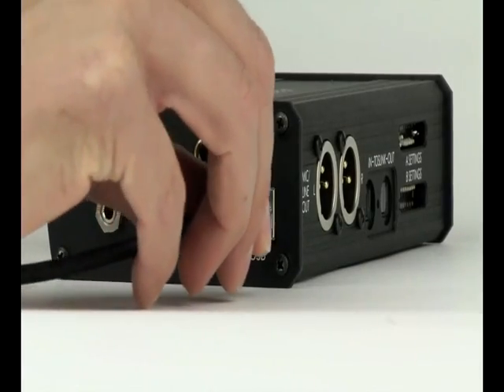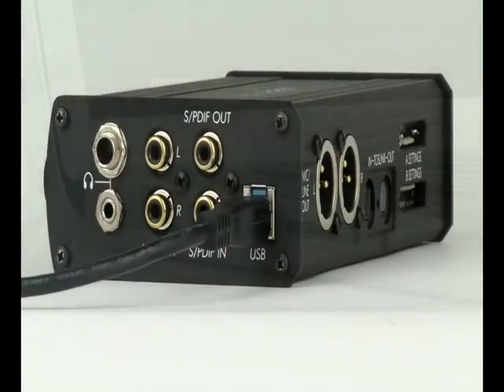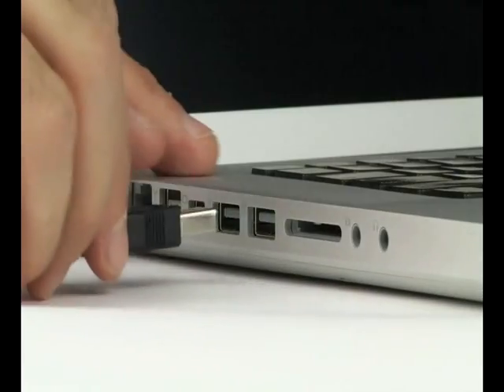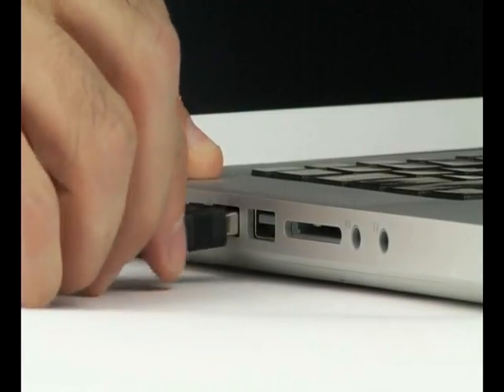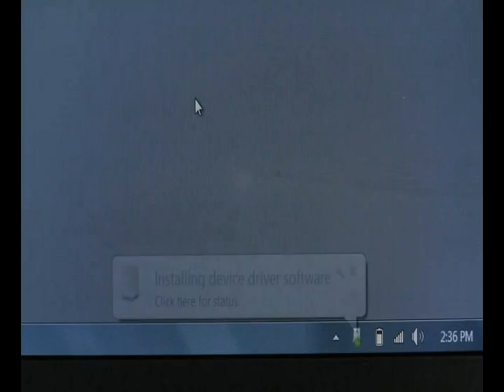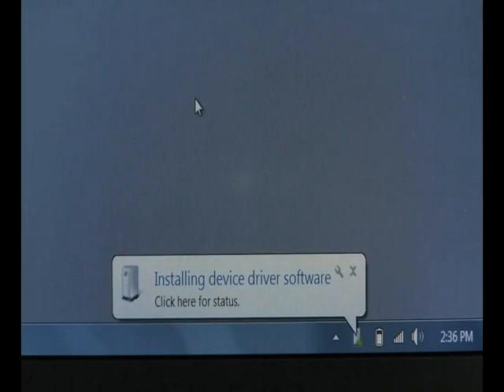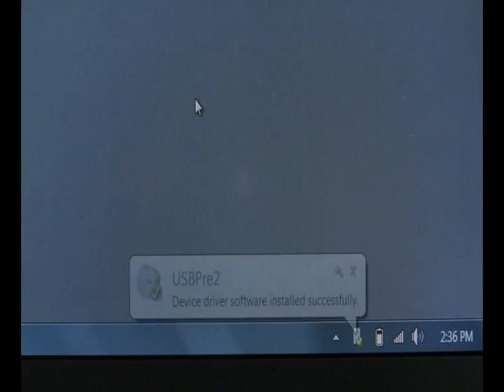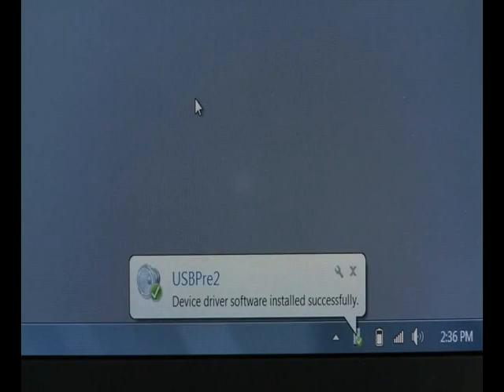Sound Devices USBPre 2 Product Video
Sound Devices' USBPre® 2 is a high-resolution, portable hardware interface for Mac- and Windows-based digital audio. The USBPre 2 is the industry's highest performance and most flexible portable interface, connecting professional microphones, line-level sources, consumer audio electronics, and S/PDIF digital sources with Mac OS and Windows computers via USB.